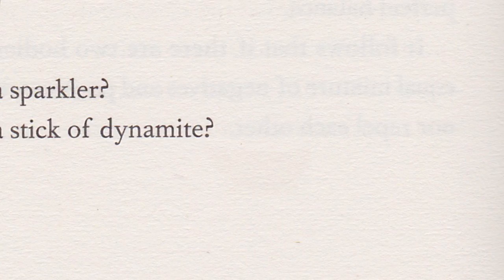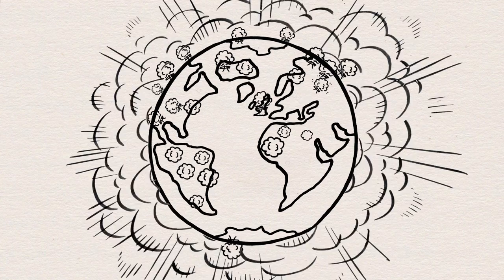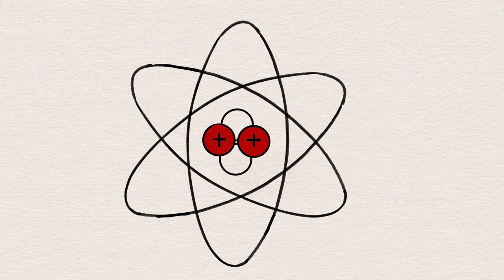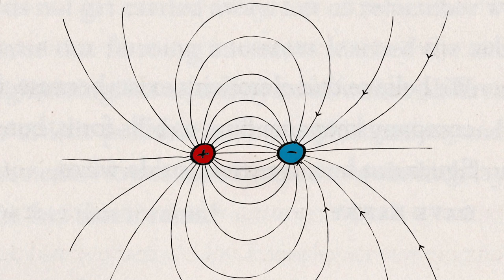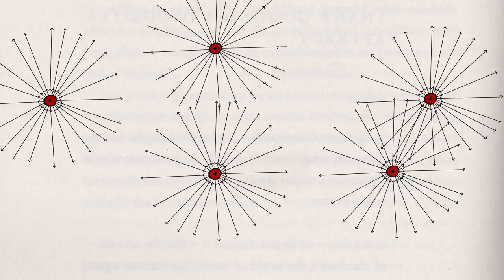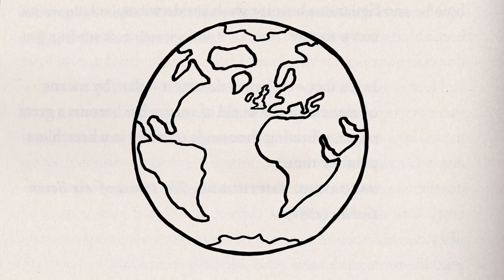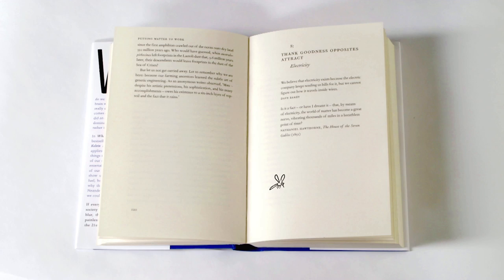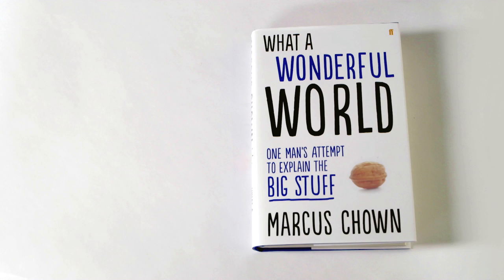Explosive Electricity - with Marcus Chown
Could the atoms in a single mosquito generate enough force to cause a global mass extinction? Find out with science writer Marcus Chown in this super-cute animation, based on his new book What a Wonderful World.